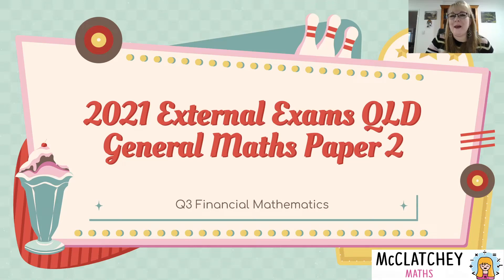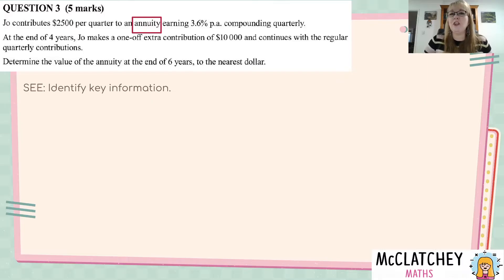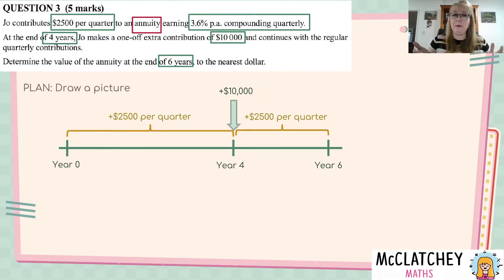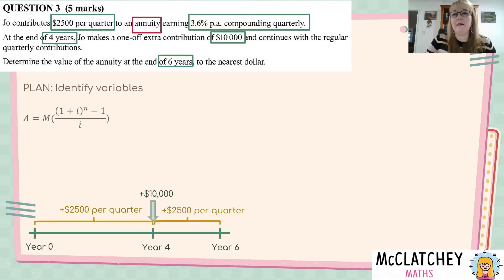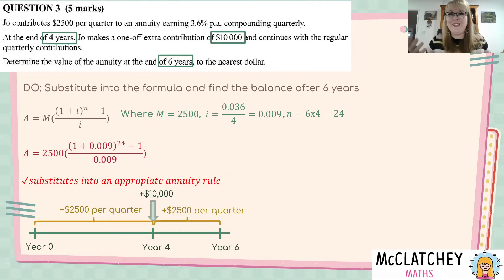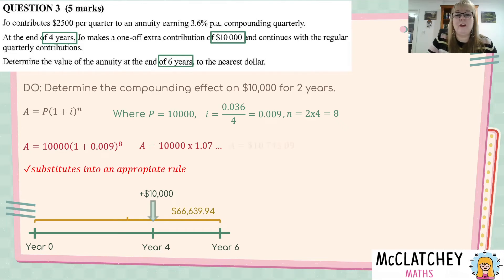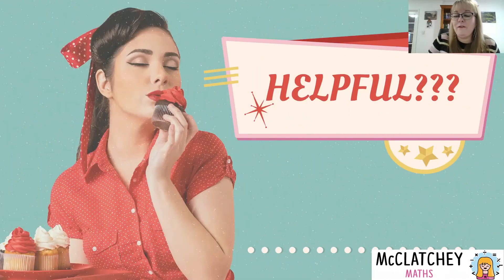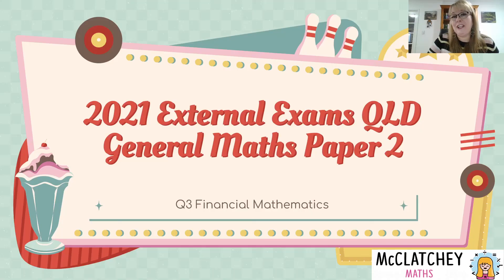2021 General Maths QLD Paper 2 Q3 Annuities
In this video you will find out how to solve a complex problem involving an annuity with a one-off additional contribution. Learn how to select the right formula and approach the problem methodically. Aimed at students in grade 12.